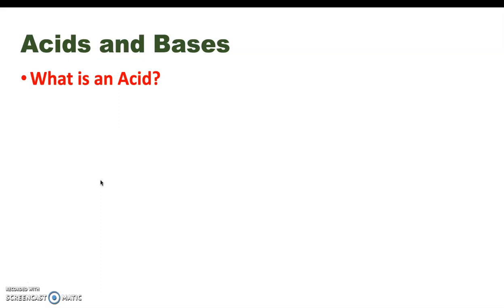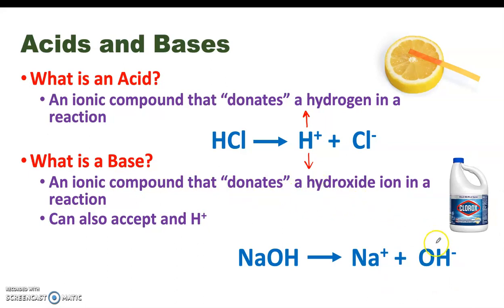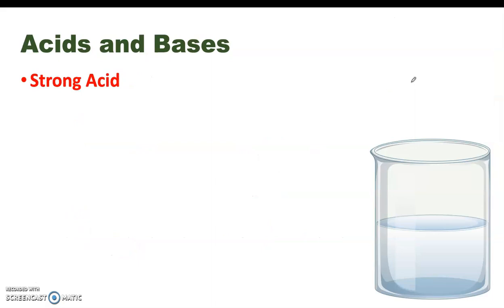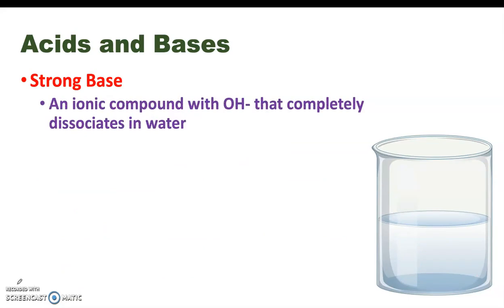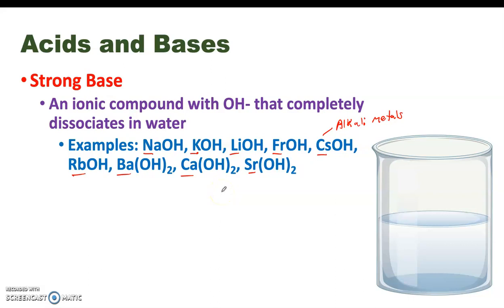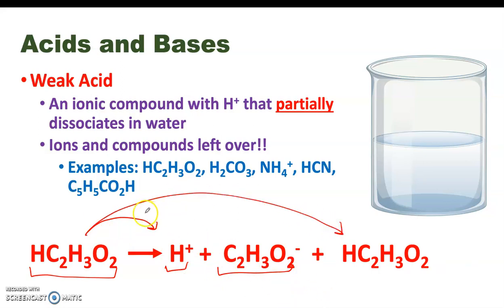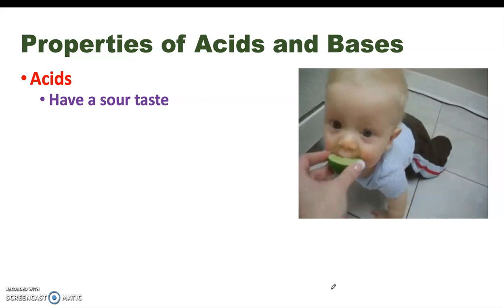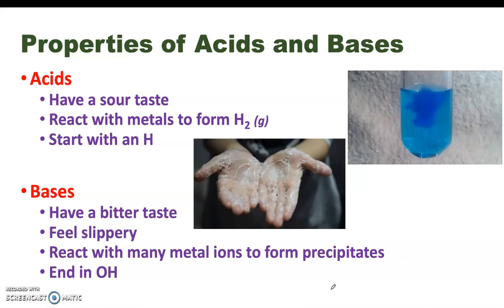Chapter 14.1 Properties of Acids and Bases